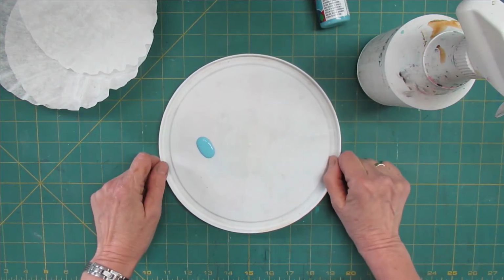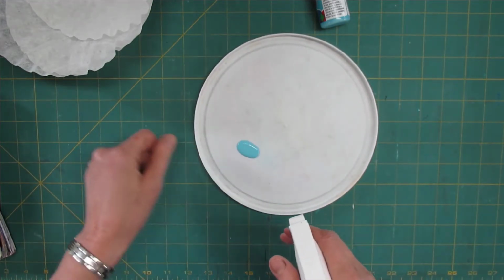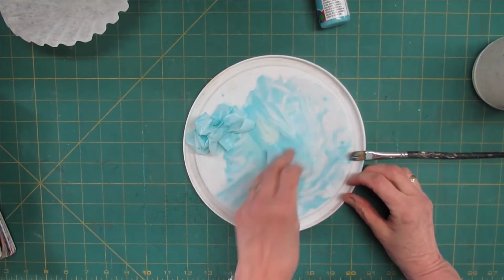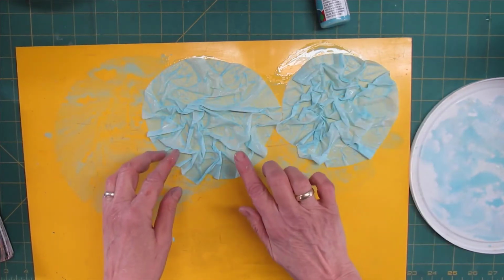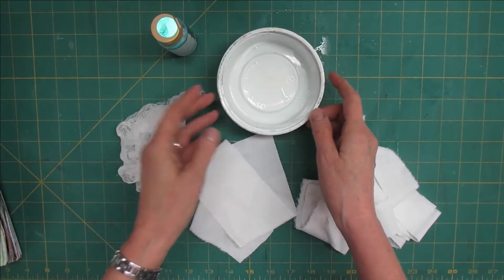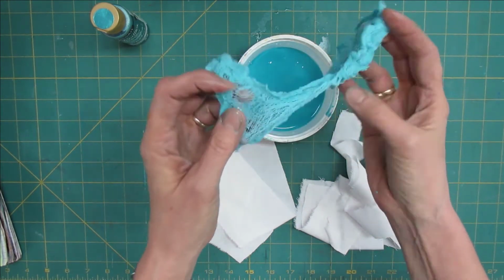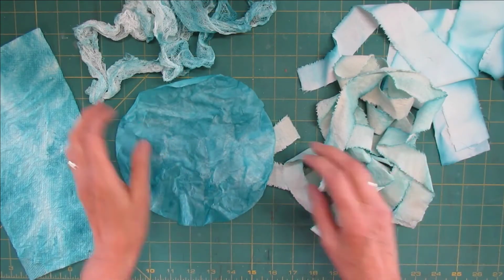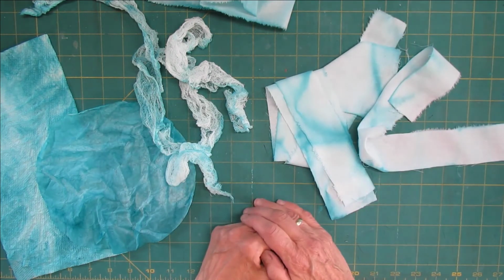Tips and Tricks 2, Using Leftover Paint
Hello everyone, I'm Geesje (Gay-shuh)
Today I'm using leftover paint to 'dye' paper and fabric.